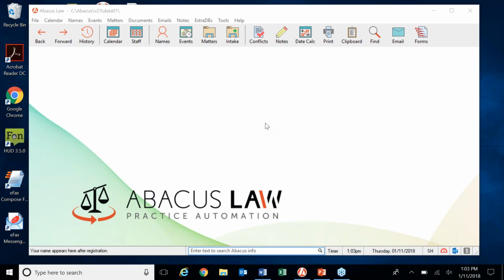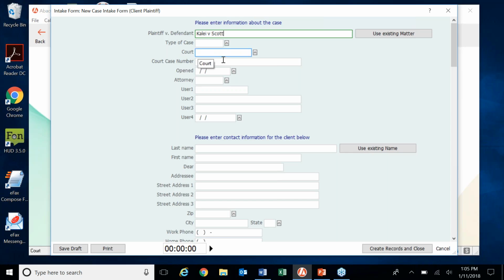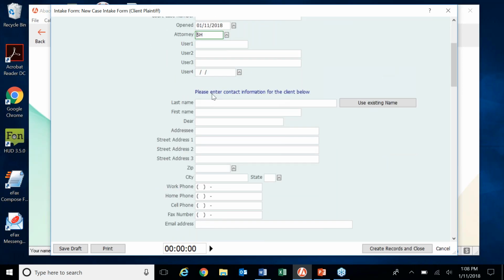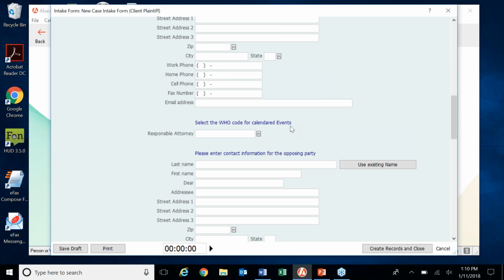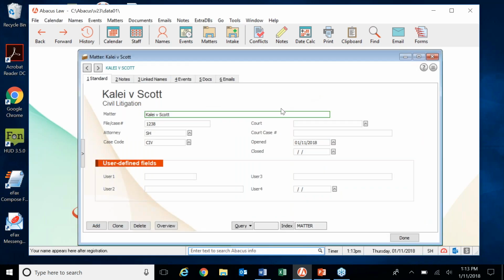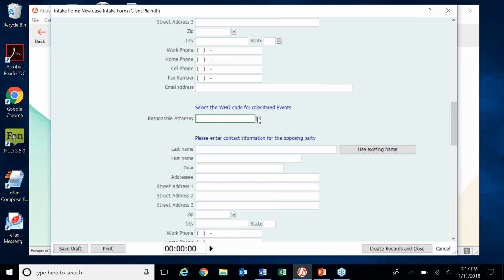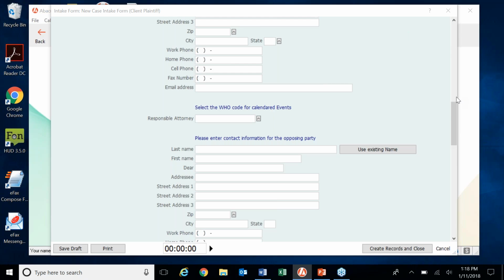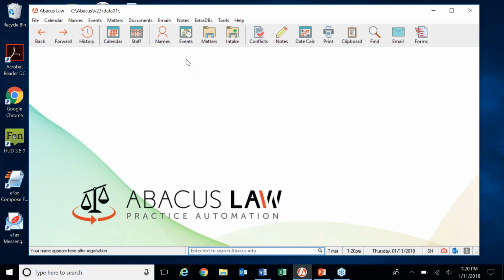Setting Up Matters in AbacusLaw